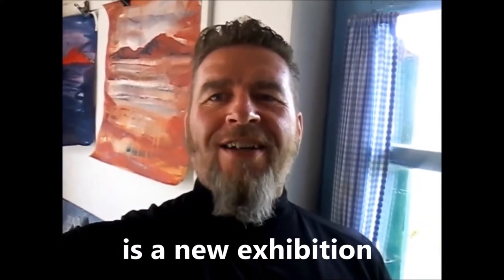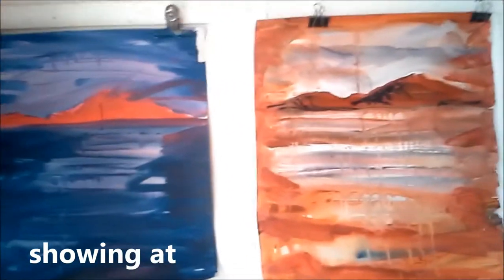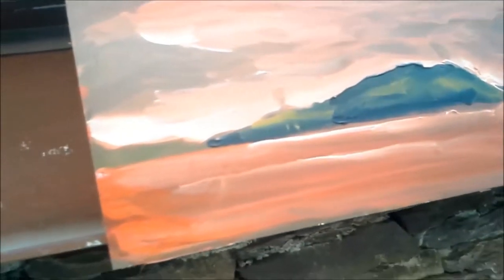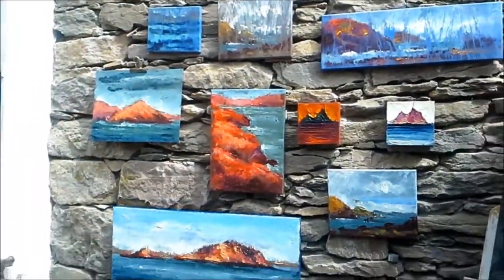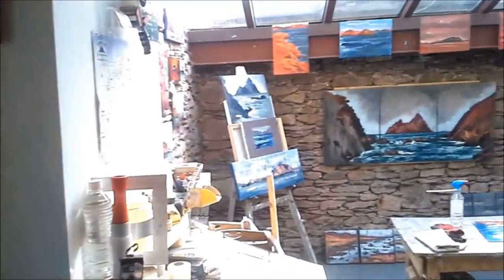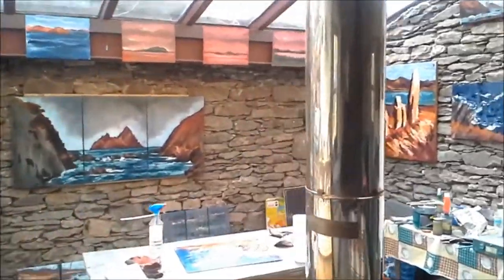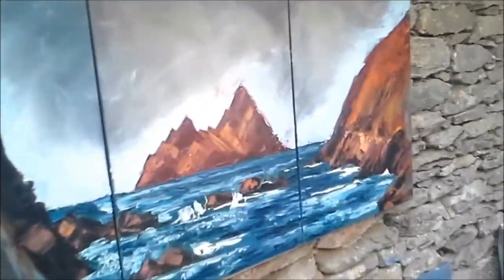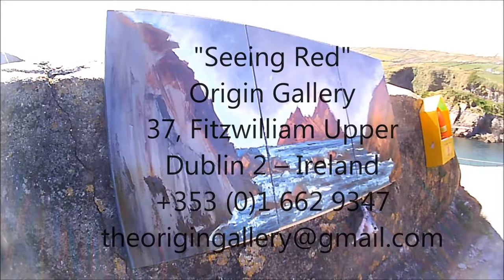Whirlwind studio tour with Rod Coyne.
Rod Coyne was privileged to spend two weeks painting at heart of that Wild Atlantic Way. Here's a two minute studio tour of his Cill Rialaig paintings at that point in time.

SEEING RED is the exhibition by Rod Coyne and will be open to the public at Origin Gallery, Dublin from 2nd - 20th March 2018.